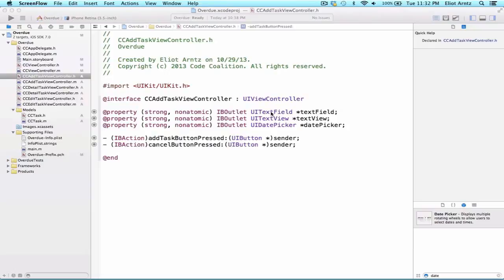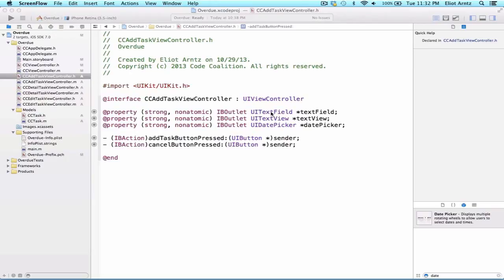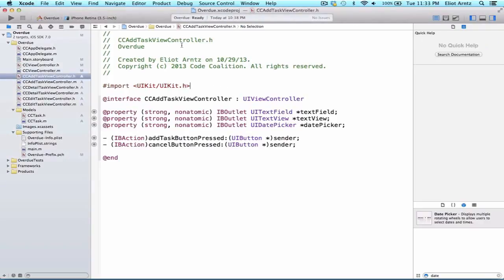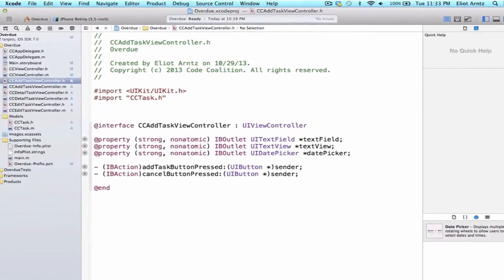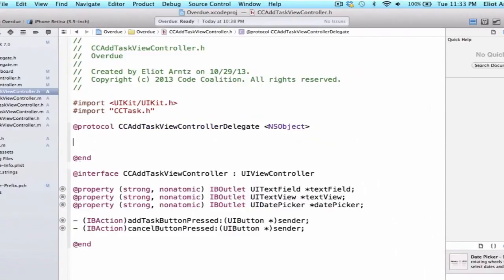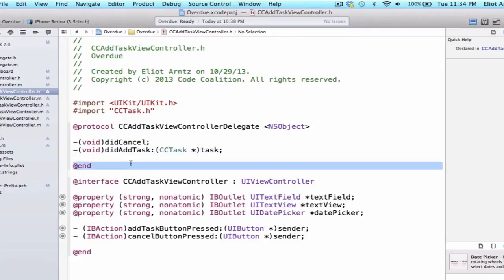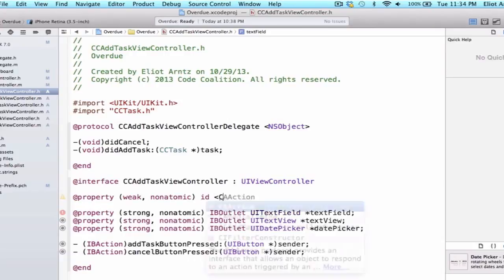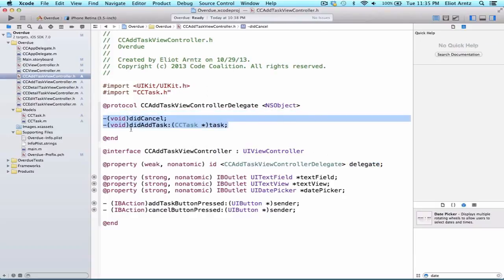iOS Programming Tutorial - How to Add Protocol for the Cancel and Add Task Buttons - Tutorial 59